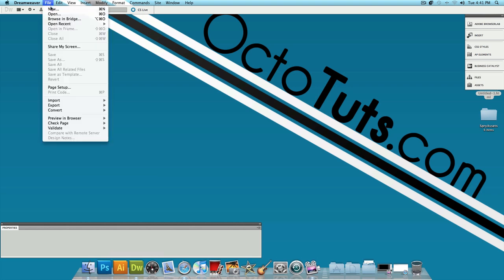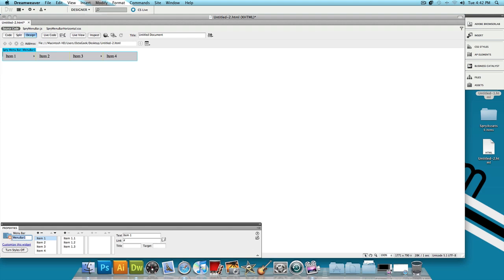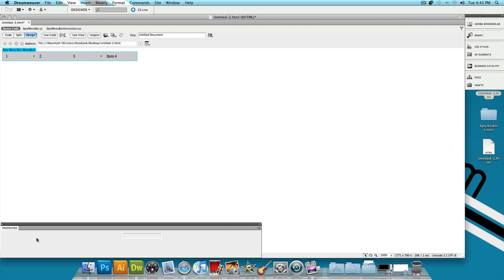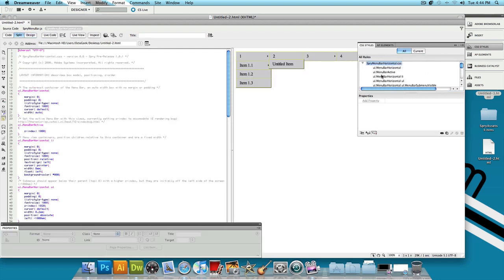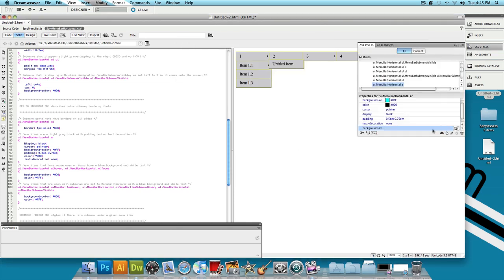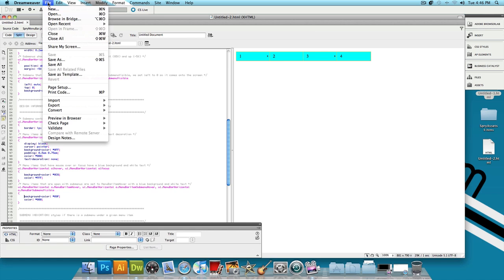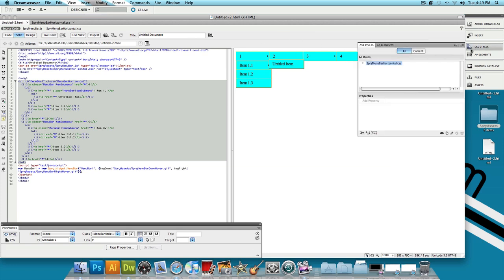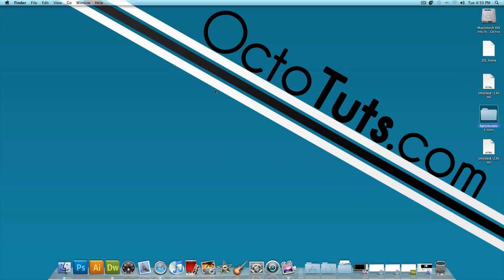Dreamweaver Tutorial: Drop Down Menu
Today we're going to make drop down menu's using Adobe Dreamweaver CS5.